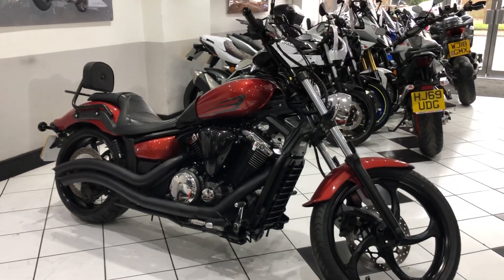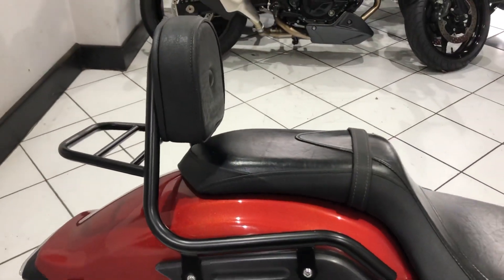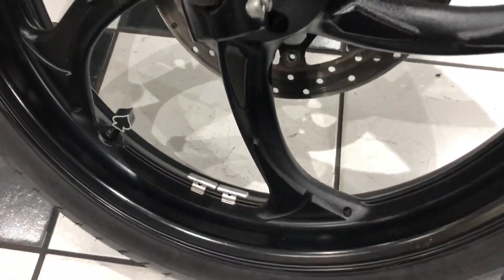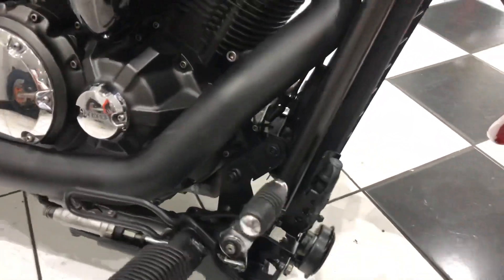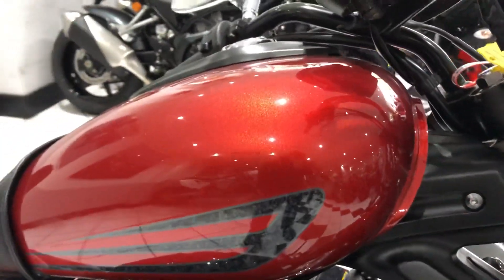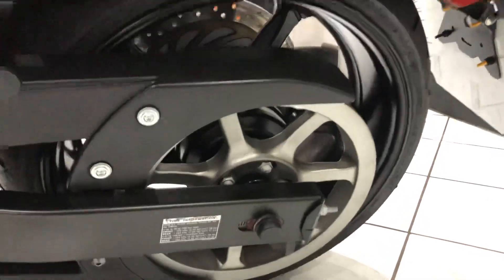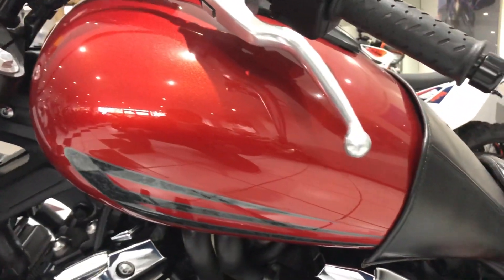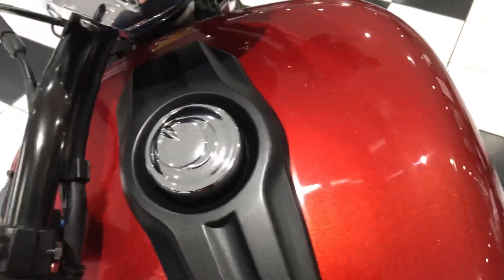2016 Yamaha XVS1300 CU Custom just 9,660 miles with extras!